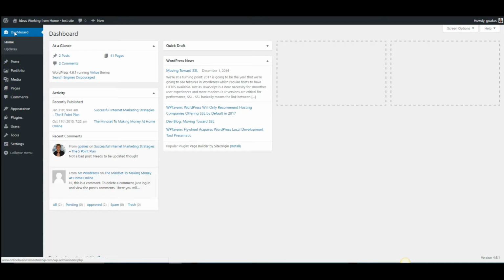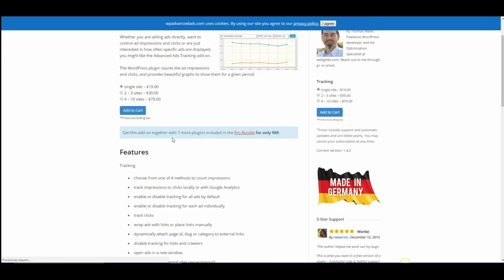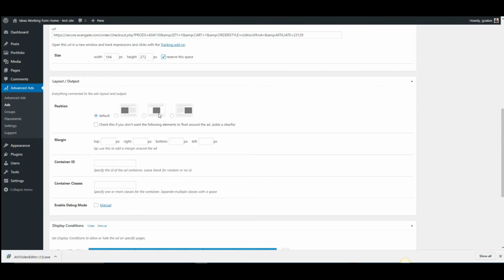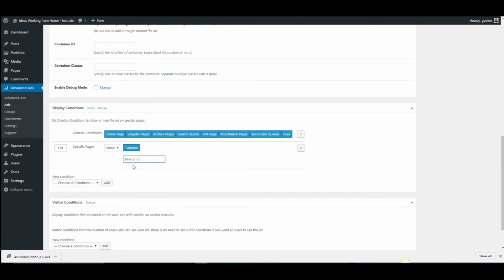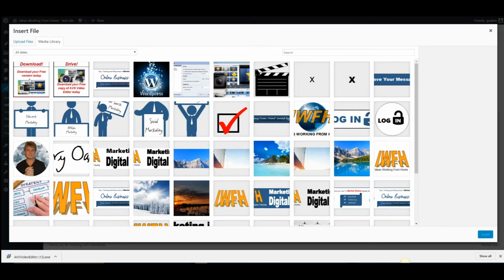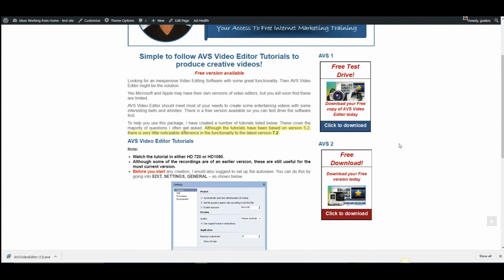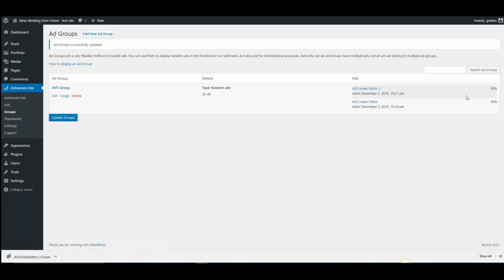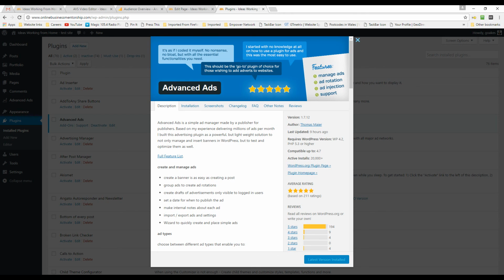Wordpress Plugin Advanced Ads